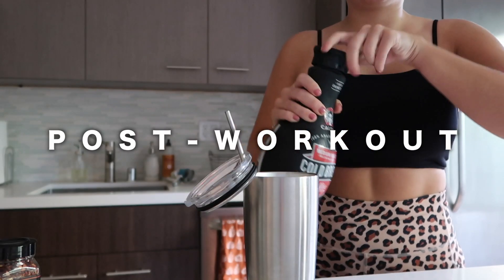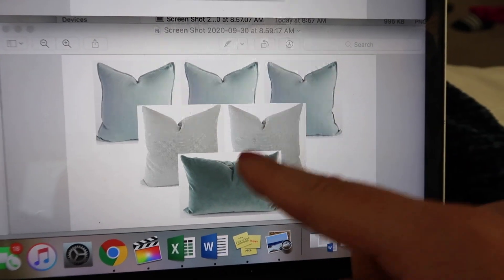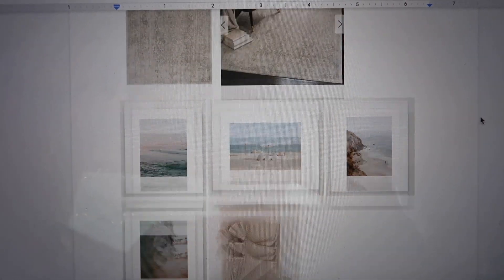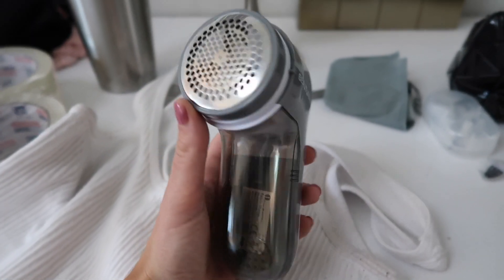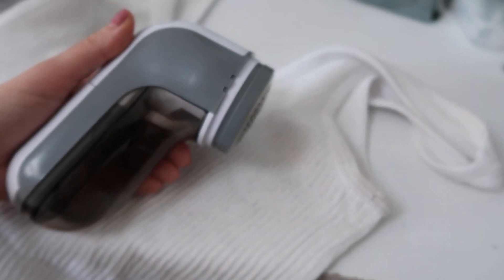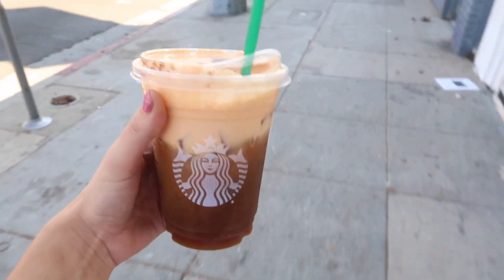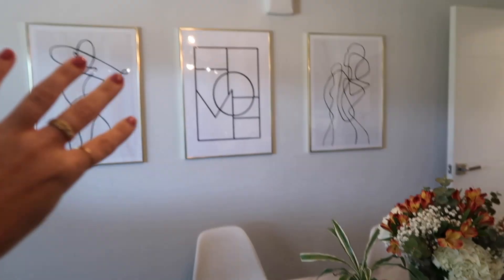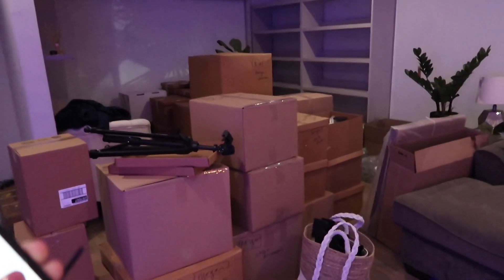last night in my house :( the final moving prep!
i basically just repeat myself a lot in this vlog haha i had so much energy being excited to move! watch the 21 day chloe ting video

FREE STUFF:
Get your first Uber ride free with my code: morgany120ue
Get your first Lyft ride free with my code: MORGAN707108
Get $10 Postmates credit with my code: xsbju